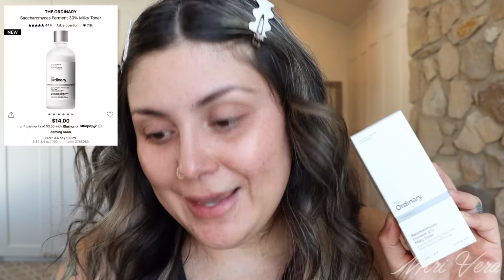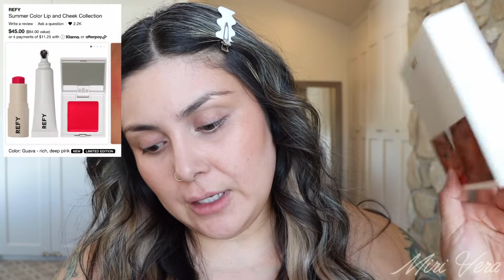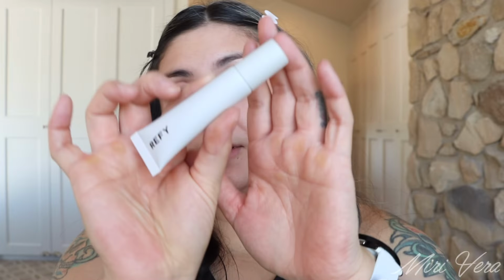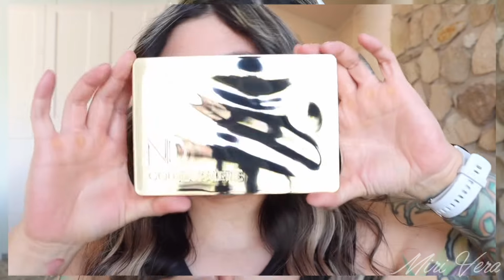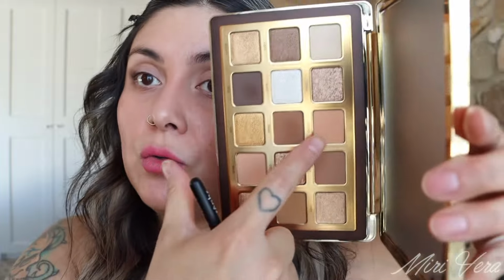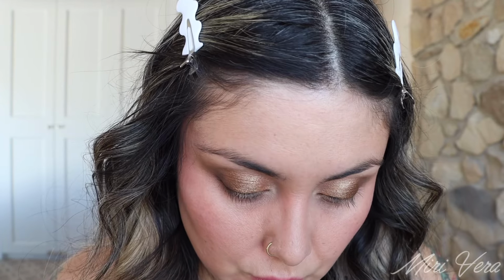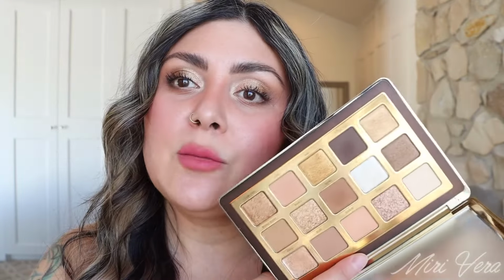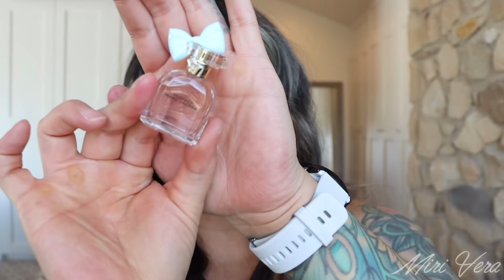Trying on NEW Makeup | ND Golden palette, The Odrinary Milky toner, Refy Summer Lip & Cheek kit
Skin type: normal with oily T zone
Foundation finish preference: natural
Age: 36

Foundation references:
Tom Ford Foundation Stick 6.0 natural

Hello my lovelies, happy Friday! Today’s vide is a trying new makeup video including the Natasha Denona Golden Palette. I create 2 eye looks for you. I also compare to other ND palettes. I hope you enjoy the surprise. Make sure to follow all the rules 😊

Link to makeup used
The Ordinary milky toner
Fenty Soft Lit foundation
Laura Mercier concealer
Westman Atelier cream contour
KVD cream bronzer/contour duo
Refy Summer Lip & Cheek kit
Makeup Forever powder
RCMA loose powder
Dior powder foundation
Natasha Denona Golden palette
Chanel healthy glow sunkissed powder
ND highlighter
ND lip liner in L6 no longer available

Brushes used for eye look 1
Singe E03 Singe E03 – Singe Beauty
Rephr mini 15
Sonia G T4
Sonia G TS2

Brushes used for second look
Sonia G T4
Rephr 15 mini Rephr mini 15
Sonia G crease pro

Brushes used for face
Danessa x MyKitCo brush set My Yummy Brush Collection: Starter Edition